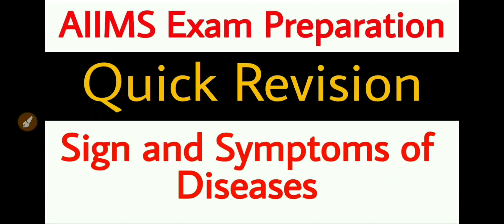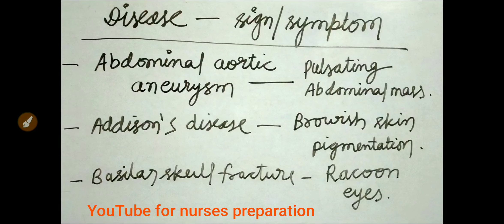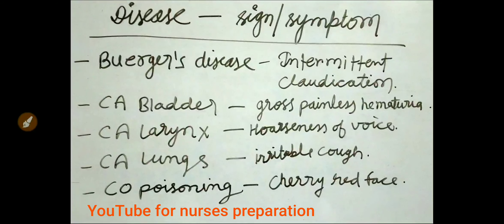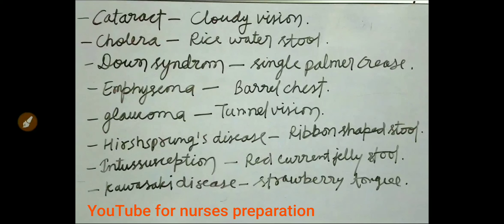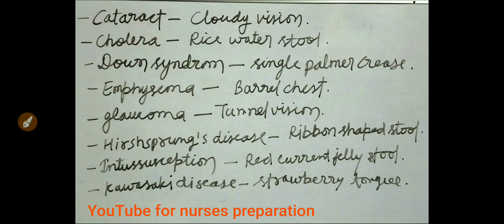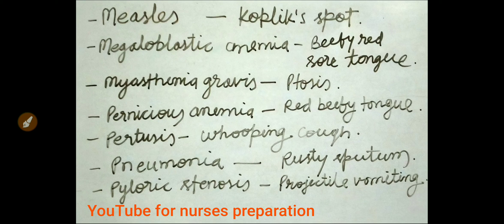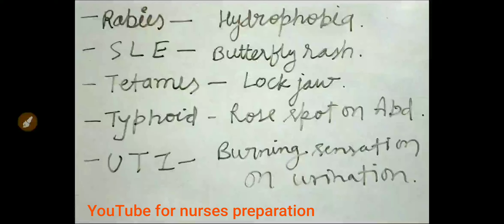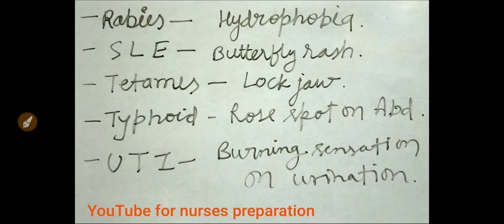sign and symptoms of diseases l AIIMS staff nurse exam preparation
nursing lectures.